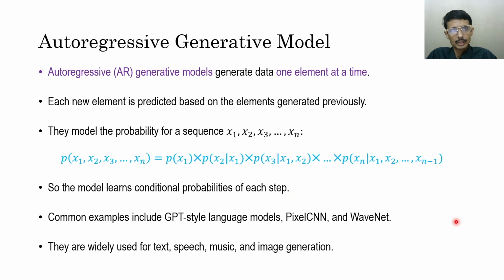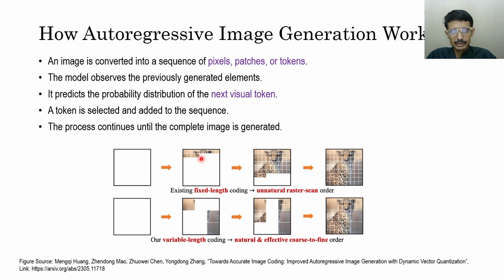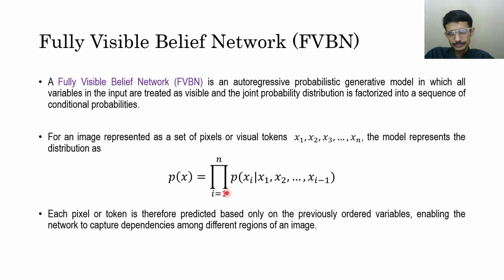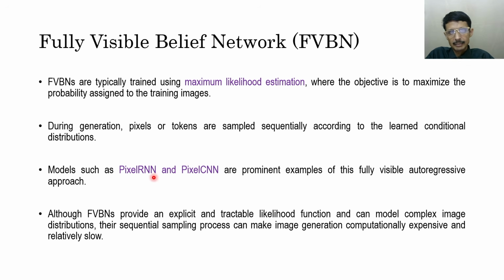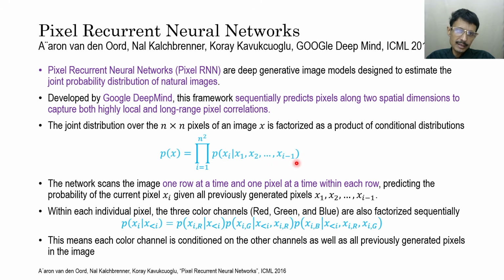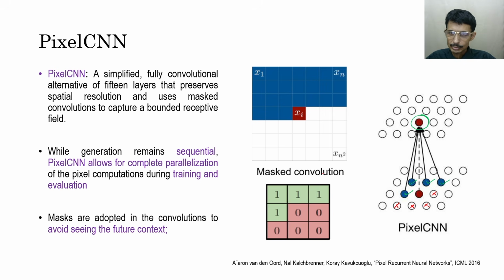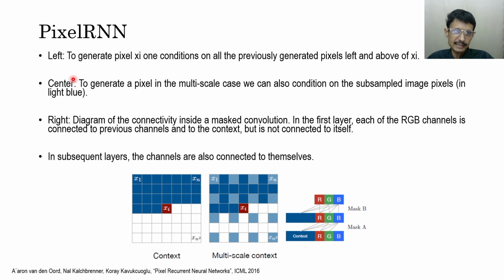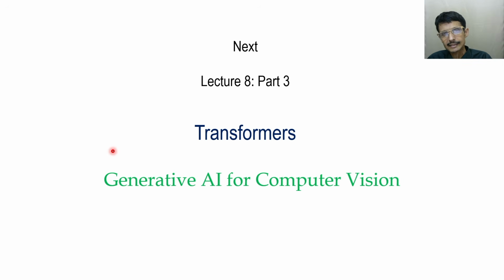Lec 23: Auto - Regressive Generative Models